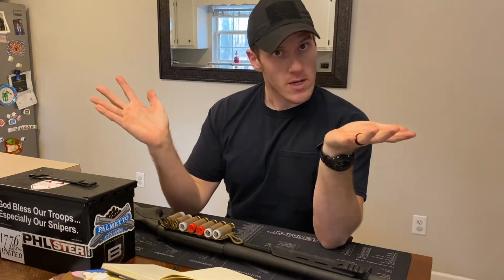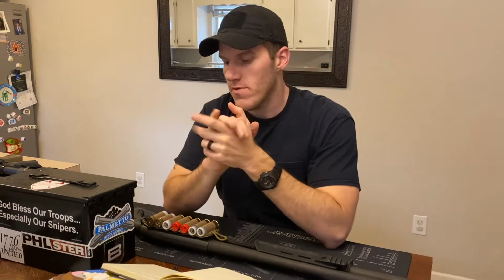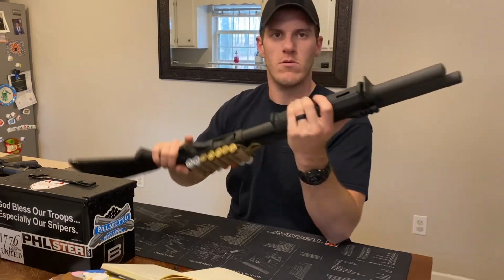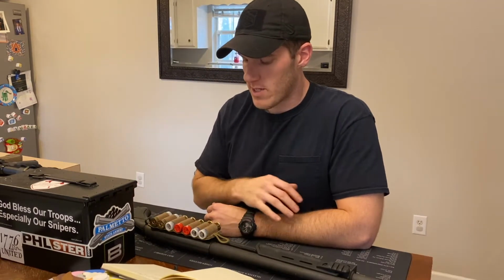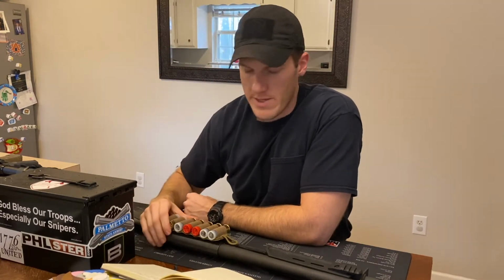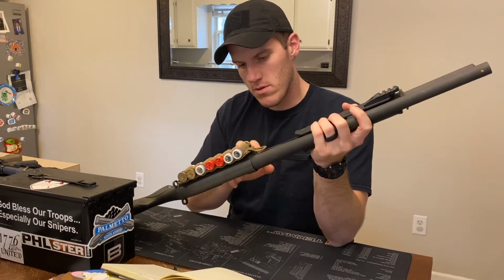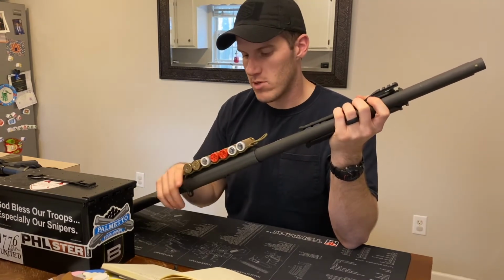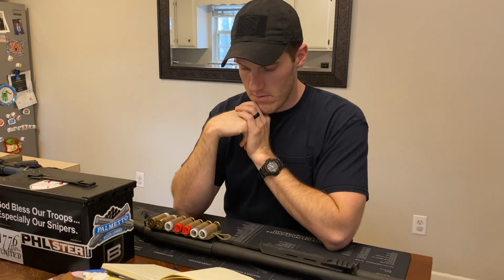Defensive Shotgun Part 2 | Home Defense Setup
Part 2 of the shotgun series goes over how to use a shotgun for home defense. I talk about how to set one up, what accessories are needed, and ammo choices.